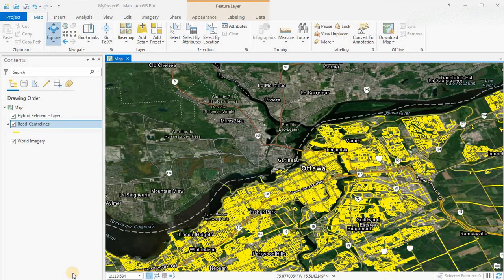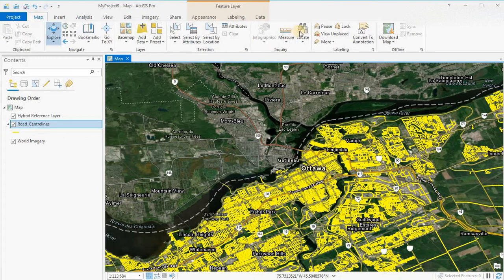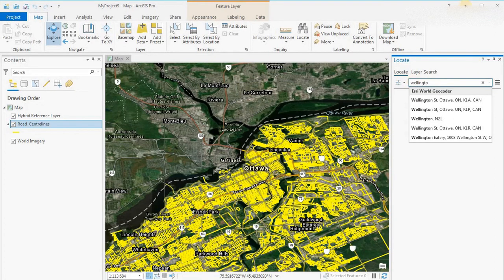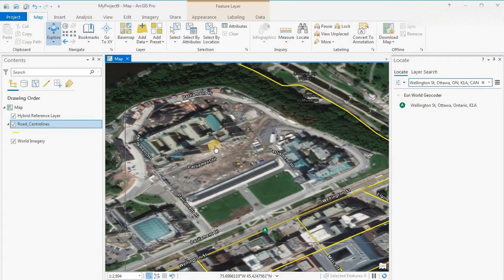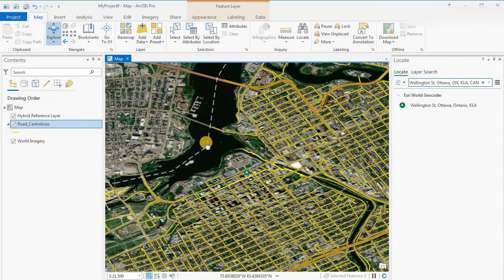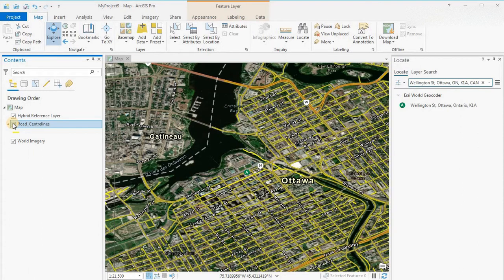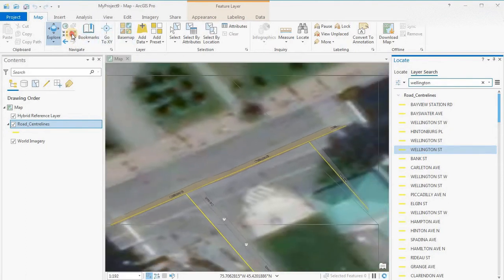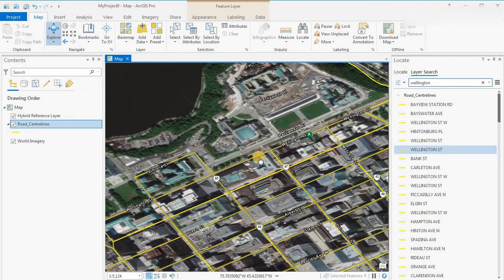Quick Locate Tool in ArcGIS Pro. Locate and Layer Search. Help Video (ESRI).